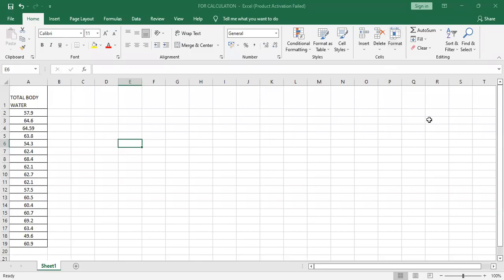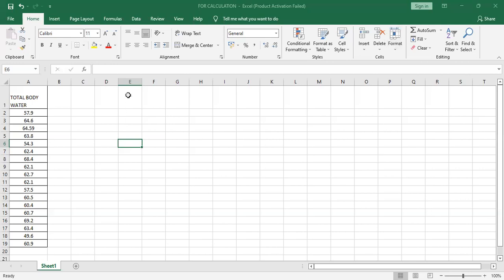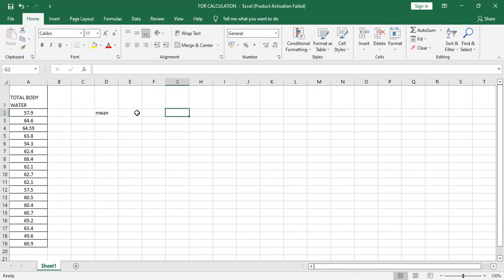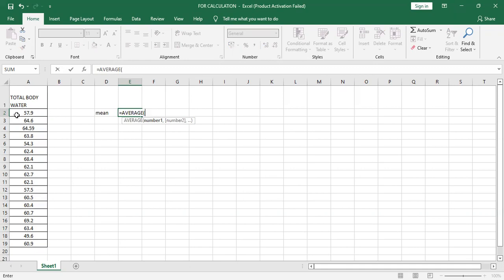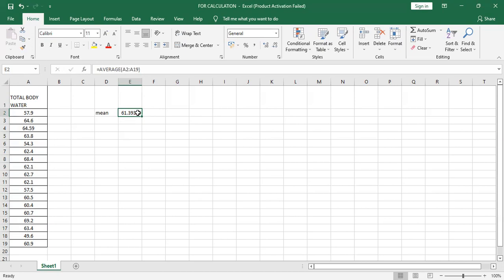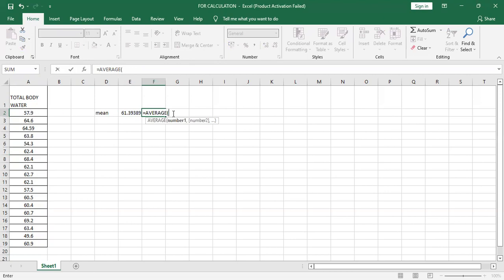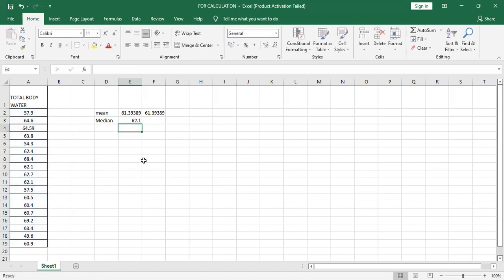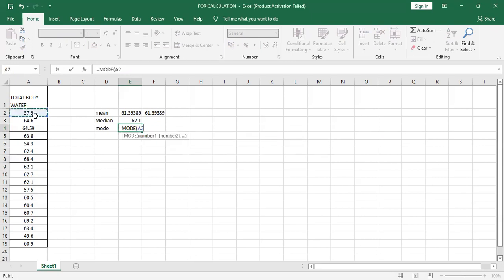Mean, Median and Mode in Excel